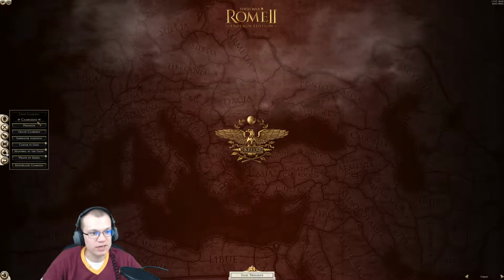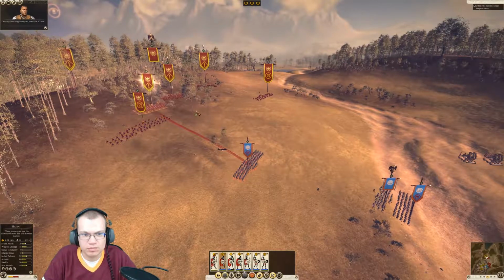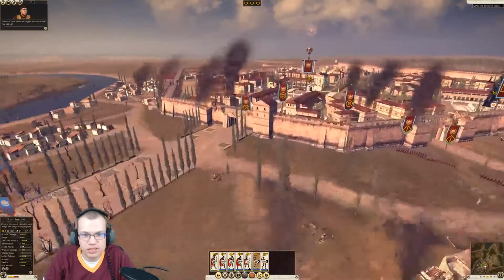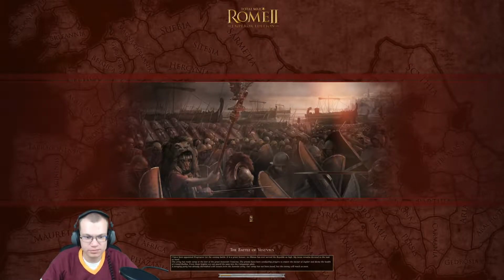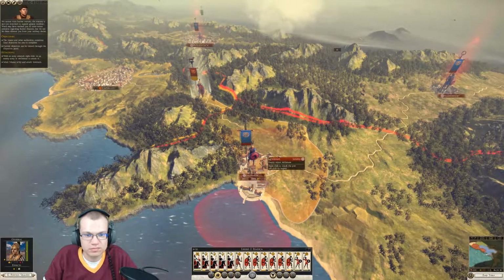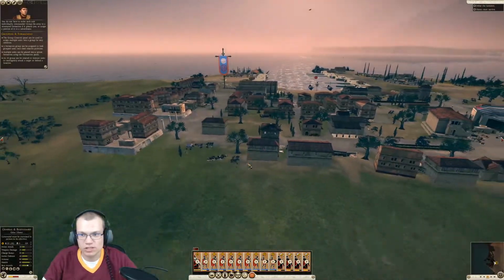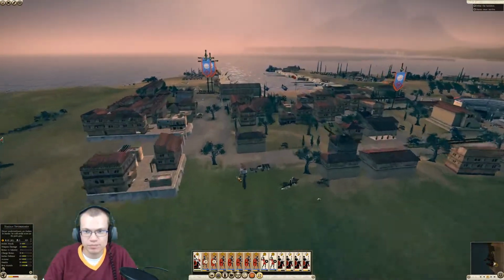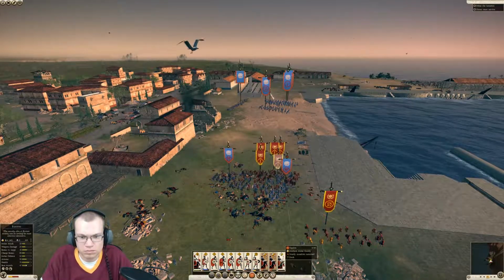Rome 2 Total War Prologue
A new campaign in Rome begins!  In this first part of our Rome II series, we explore the prologue of the game featuring the siege of Capua.  Join in this story as we get our first taste of leadership in the latest Roman installment within the Total War series.